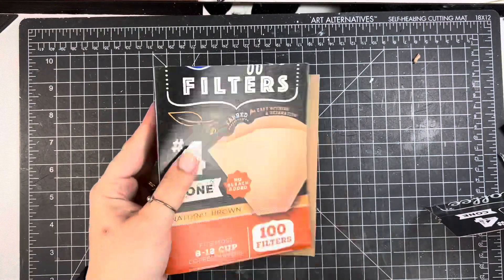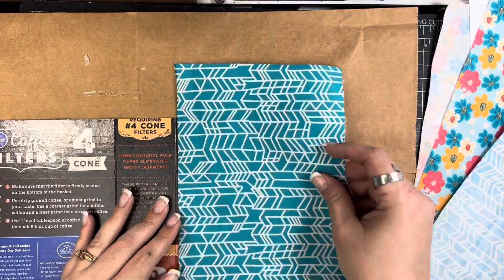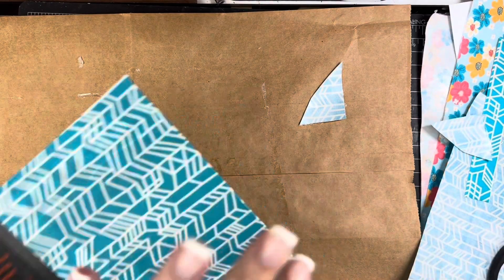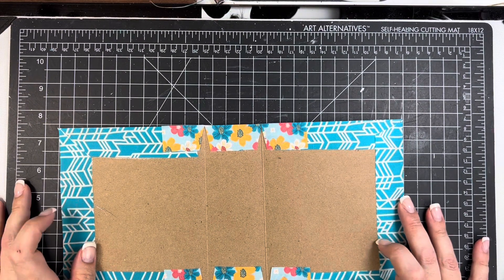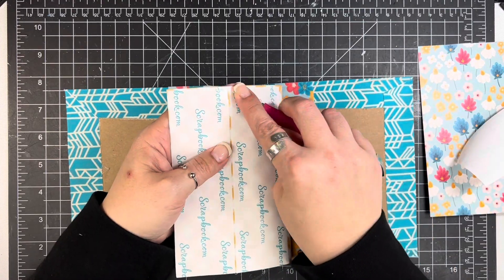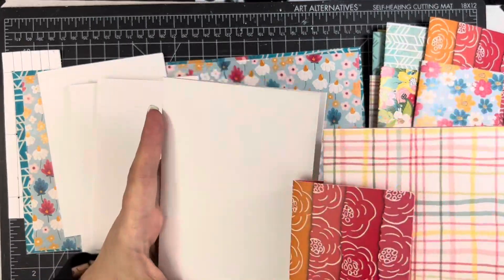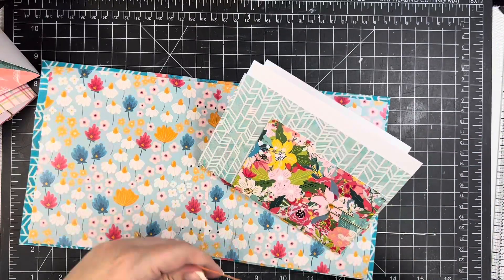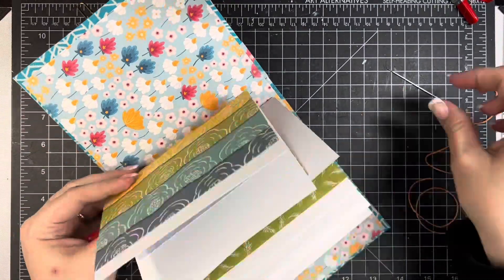Journal Set Up - Identified - Bythewell4God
Today I’m creating a journal to work through Identified from Bythewell4God.

Precious Memory Boxes: